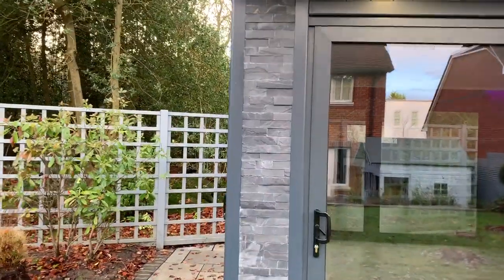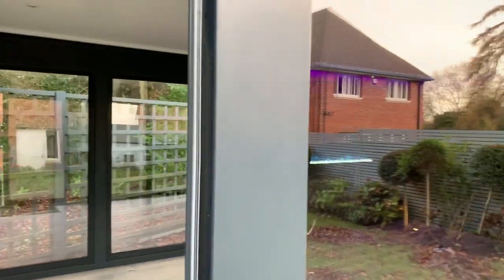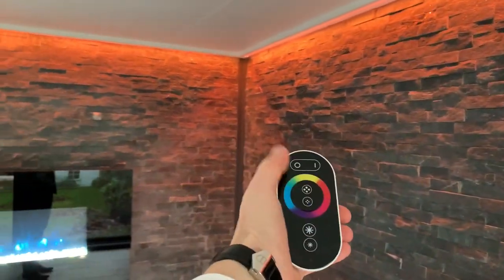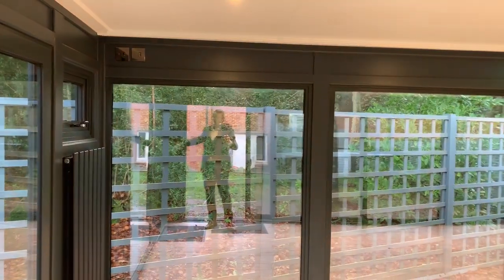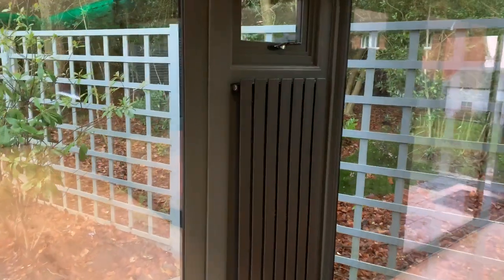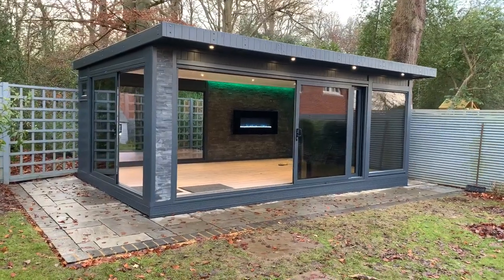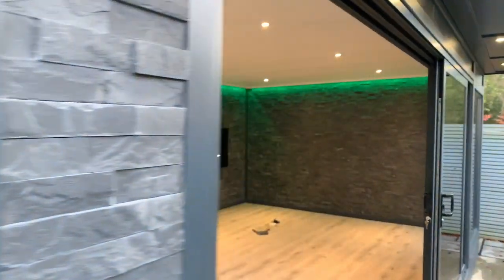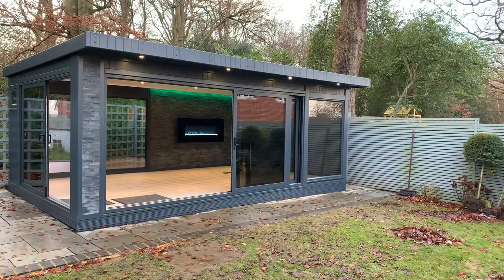REF 5812 - Garden Office with stone finish in Kent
Get in touch to find out how we can create your dream garden room build.

Installation Completion Date:Autumn 2019
Style:Contemporary
Size:6x3.7m
Purpose: Garden office for a start up business
Guarantee:10 Years Life Expectancy:50+ Years
Ref:5812
Features:Black Quartz Sparkle Feature Wall, slate stone external pillar, front and side opening doors, rear windows for all round view, feature fireplace

Back Story: This client came to us with a very clear picture of a unique looking building he wanted.Working with him we realised his vision.

Customer Comment: We love finished article and look forward to using it